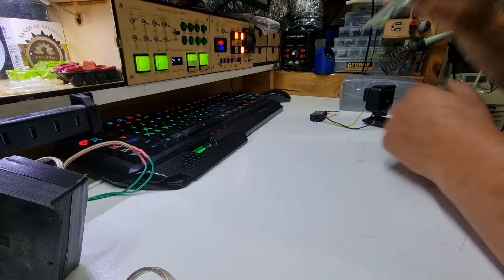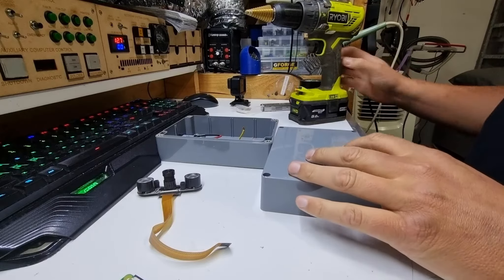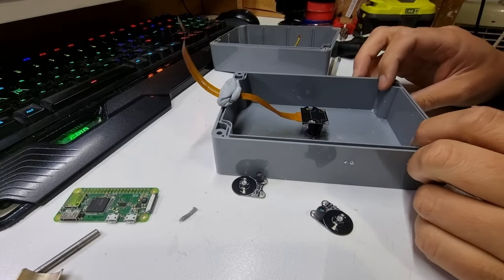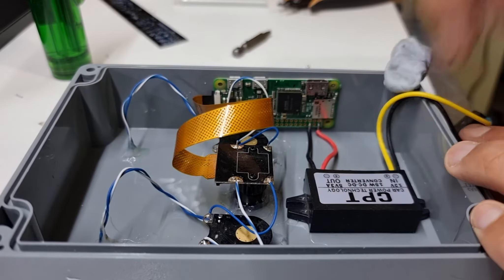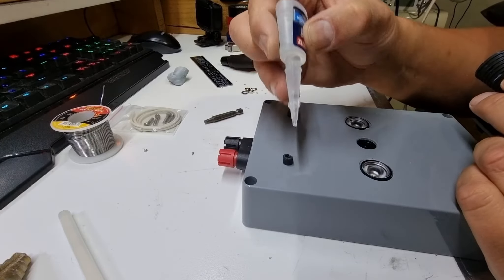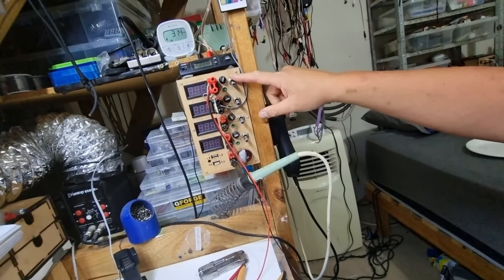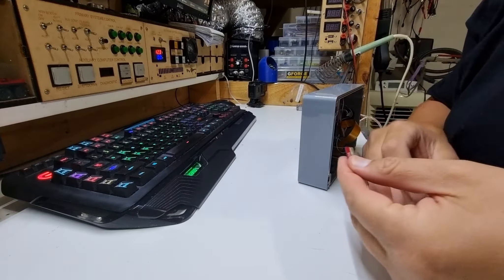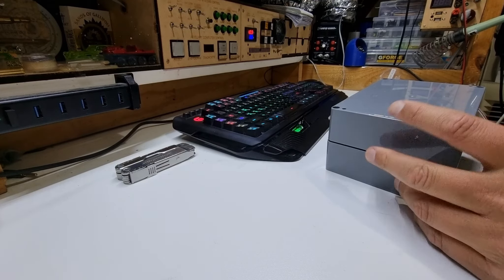Another Raspberry Pi Zero W camera build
So I had some downtime due to an episode of gout, meaning I have to sit still and stay off my feet for a few days. I decided to get to an old project (nearly a year now) and make it happen.
I've made a number of Pi cameras over the years, but this is the second using the Zero W board.